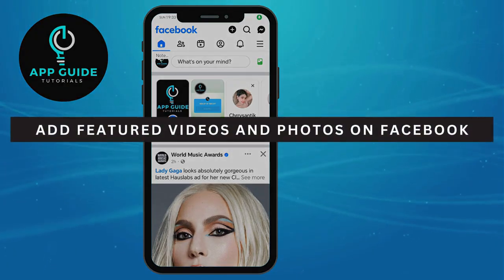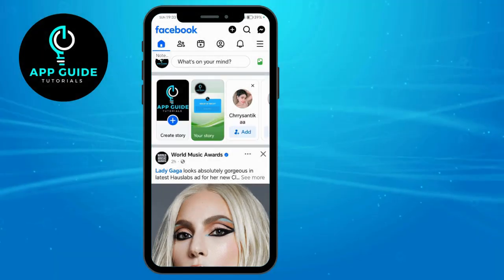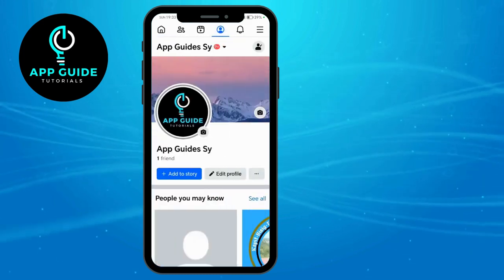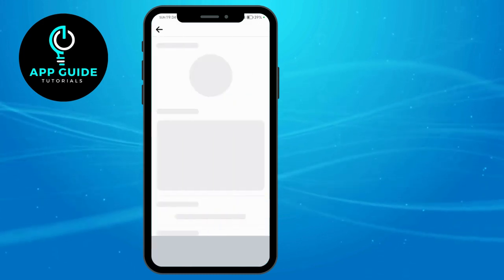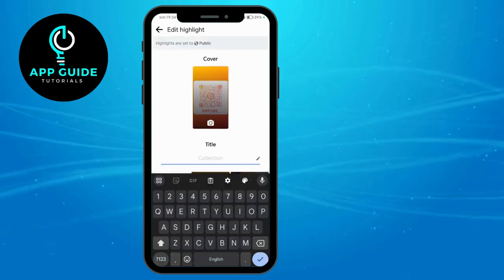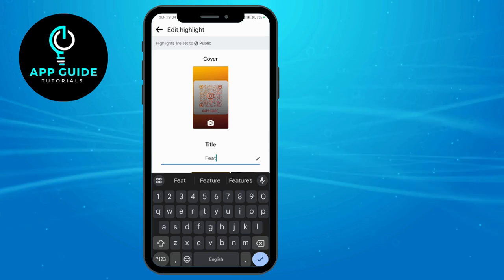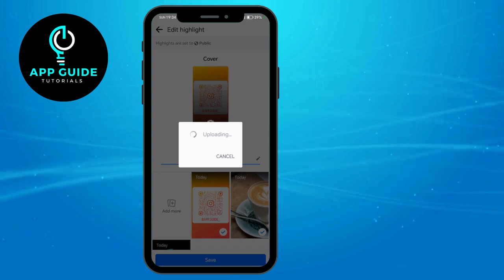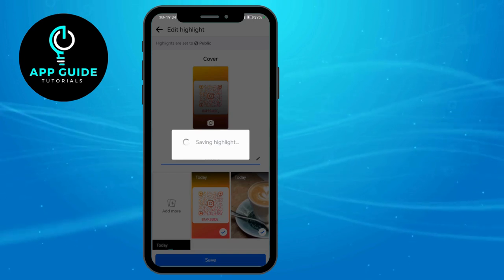How to Add Featured Videos and Photos on Facebook | Android Tutorial (2027)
Want to highlight specific videos and photos on your Facebook profile using your Android device? This tutorial will guide you through the process, perfect for users who want to showcase their favorite content. I'll walk you through each step to help you add featured videos and photos to your profile, making it stand out.

In this tutorial, you'll learn:
The benefits of adding featured videos and photos to your Facebook profile.
Step-by-step instructions to add and customize featured content using the Facebook app on Android.
Tips for organizing your featured section to best represent your interests and style.

Make your profile shine—follow these steps to add featured videos and photos on Facebook using your Android device and create a visually appealing profile!